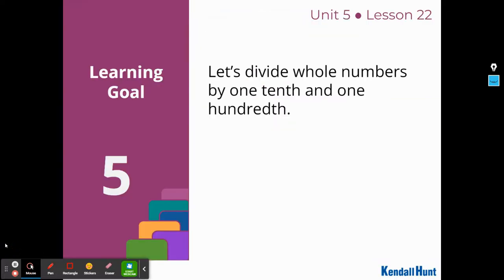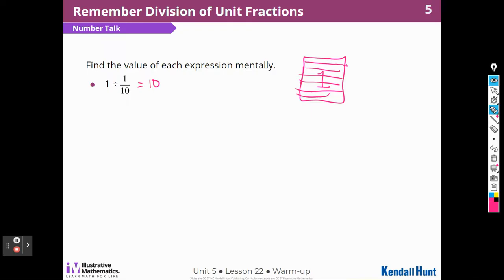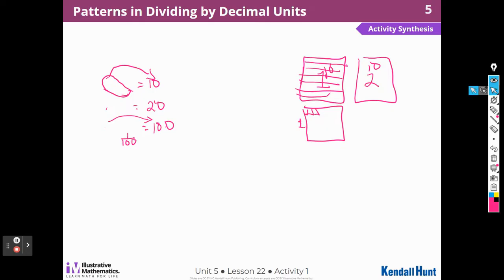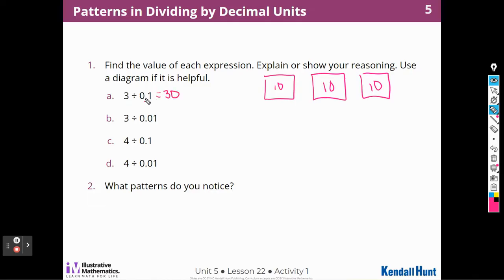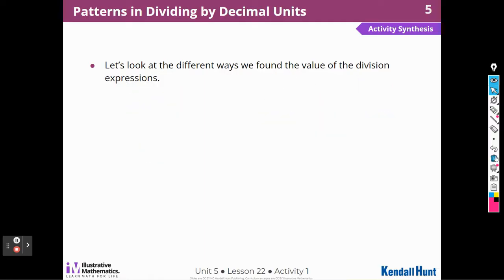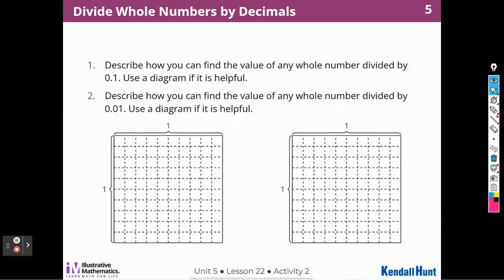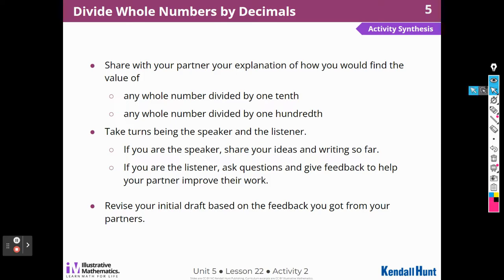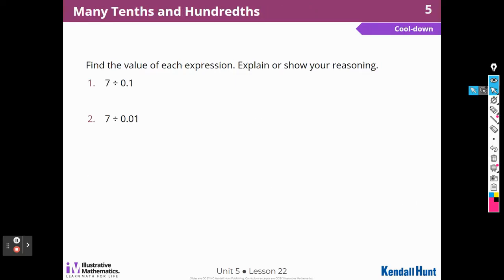5 5 22 Illustrative Math Grade 5 Unit 5 Lesson 22